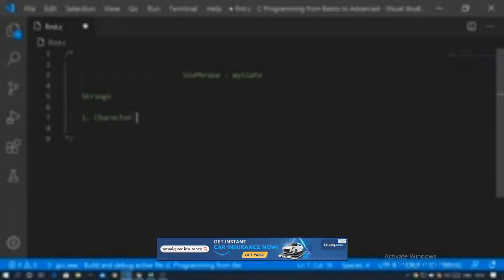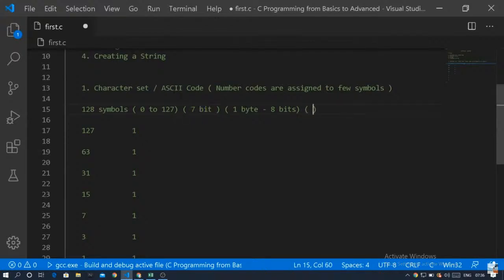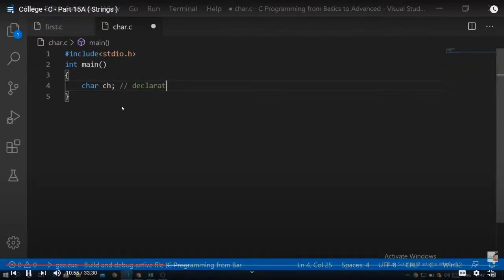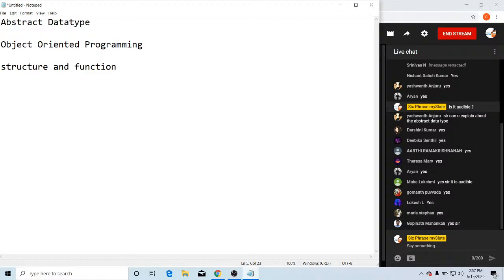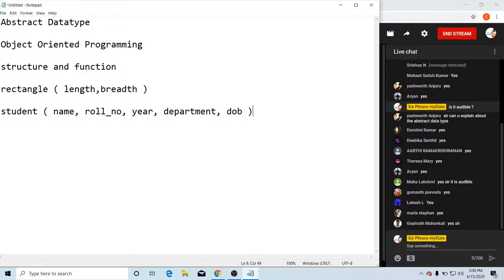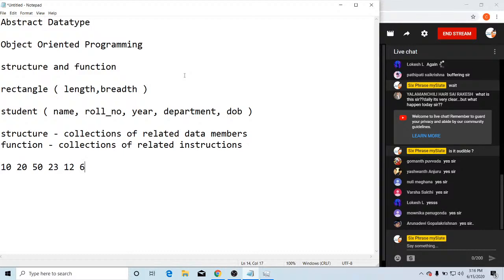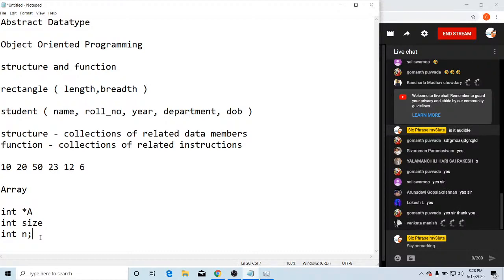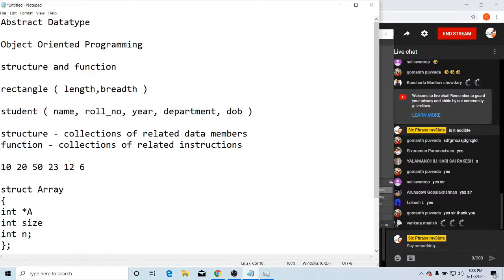(Sathyabma CPS 1) Hands on Practical session